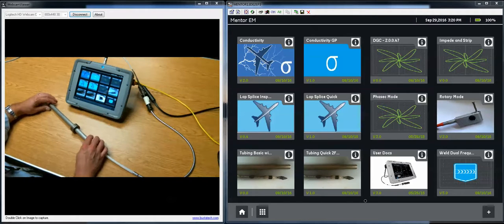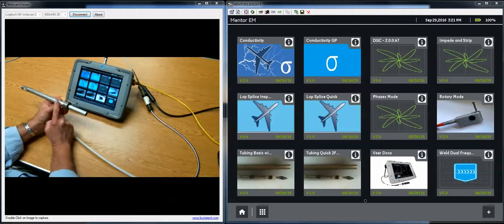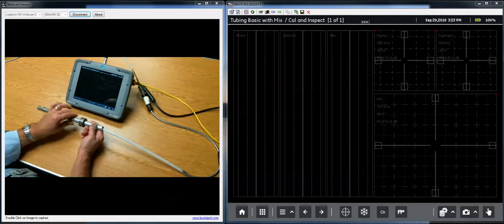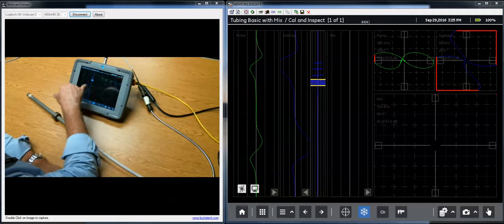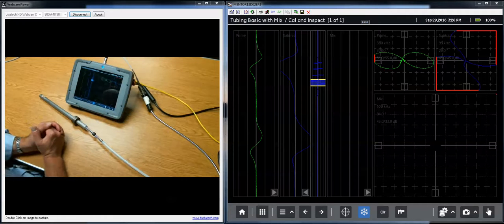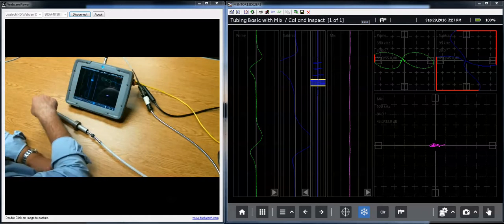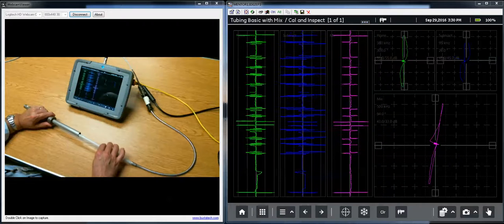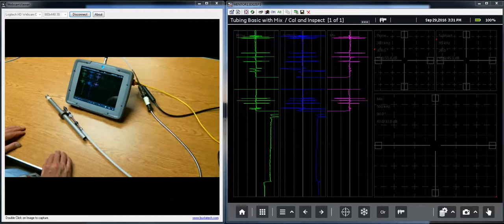Mentor EM 06 Mix and Tubing Inspection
In this installment, we look at using the eddy current Mix capabilities of the Mentor EM in a tubing inspection application to mix out unwanted signals, in this case the signal from a tube support plate outside of the tube of interest.  We look at using Create to define a multi-frequency inspection, enable the Mix process and building a view for the instrument that allows monitoring of both raw frequencies, the Mix signal, and a strip chart to allow selection of the signal to Mix out.

We show how easy gestures on the Mentor make selection of the signal, and how quick and simple the automatic calibration feature makes overall mix setup.